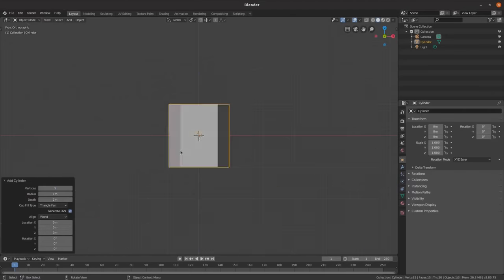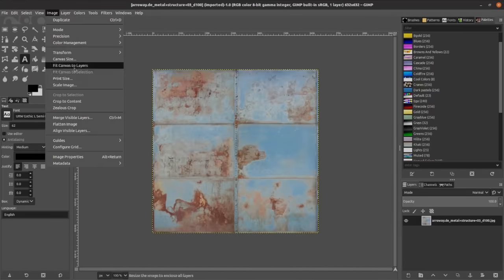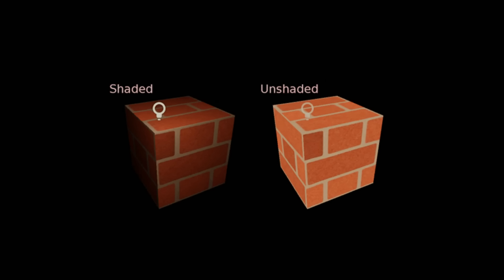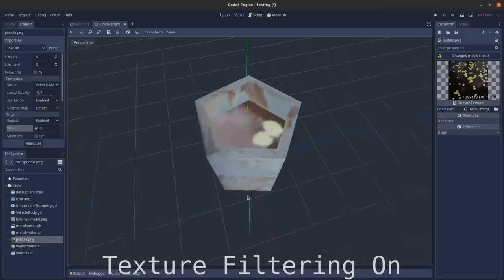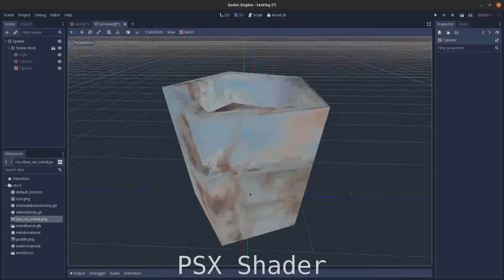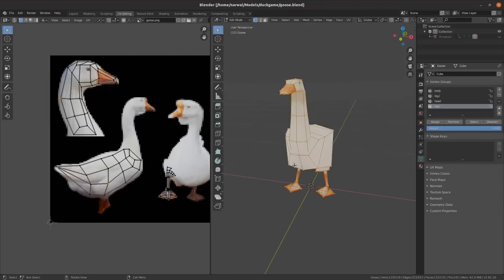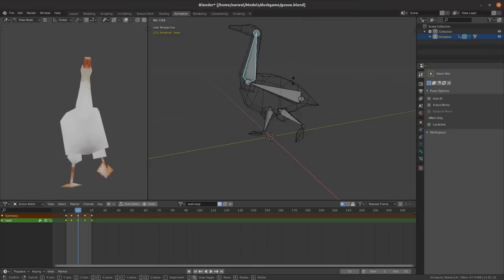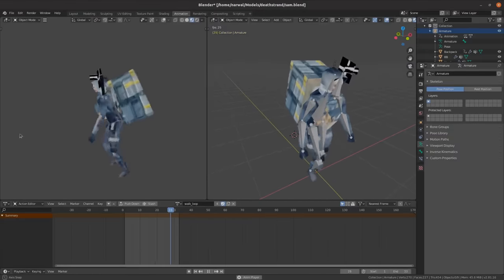How to make PS1 style graphics